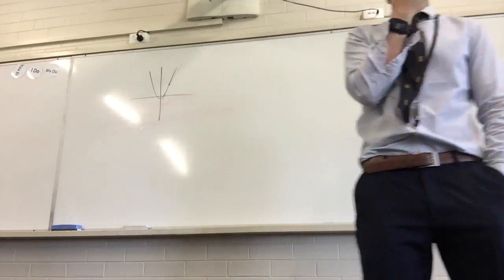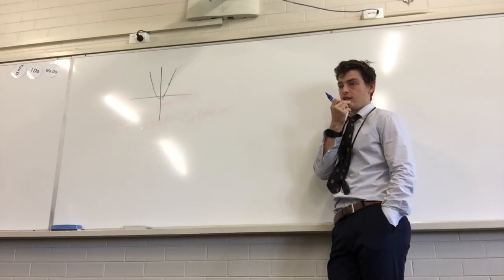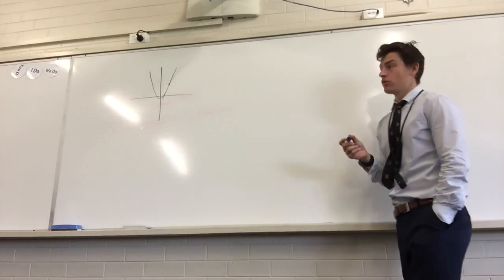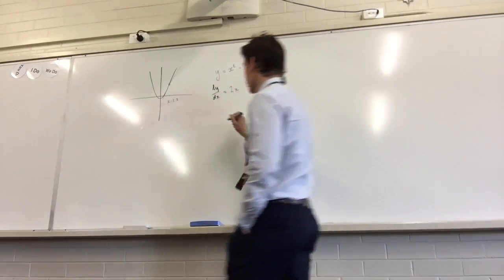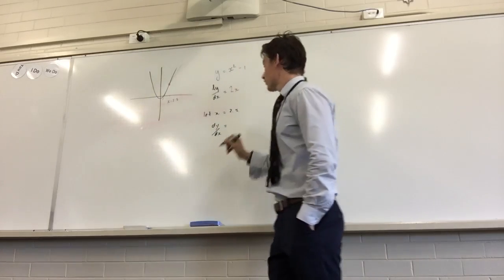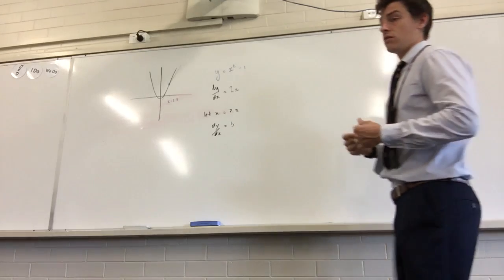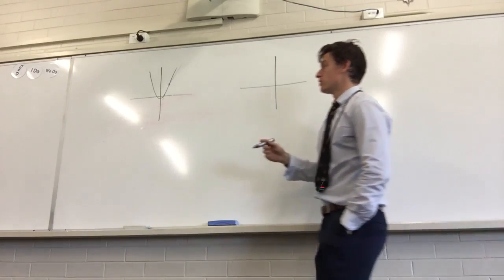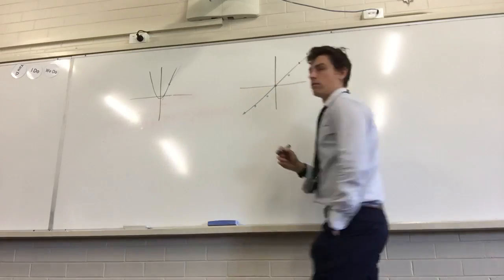Introduction to Tangent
Conceptual review of differentiation.